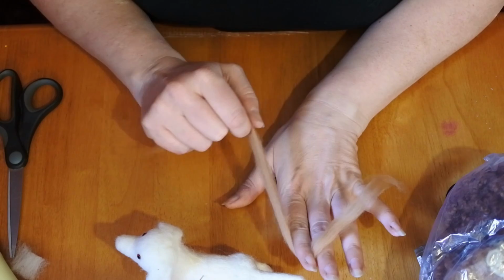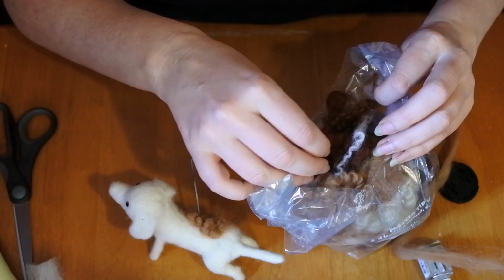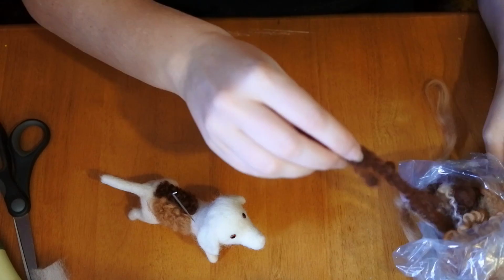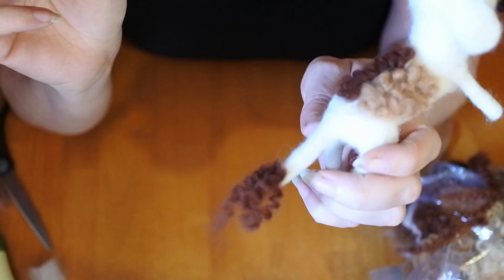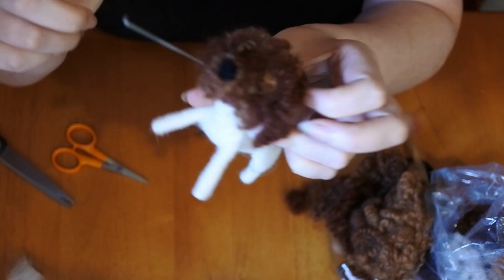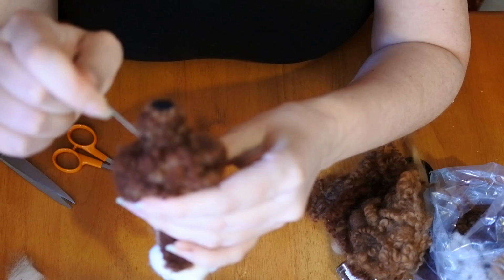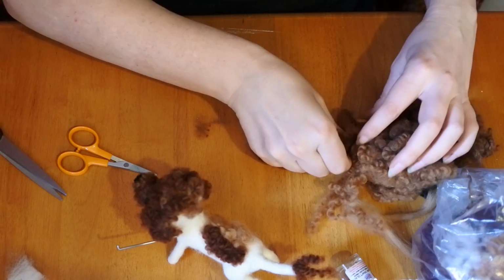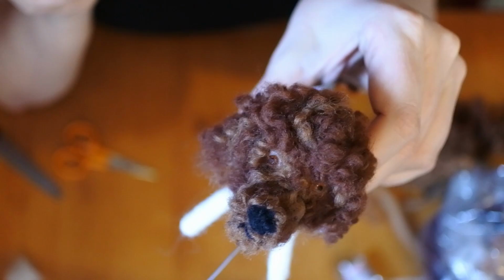How to Needle Felt Curls Needle felting tutorial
Did you make the curls in my how to make curls video? but you are not sure what to do with them?

In todays video I show you several ways to attach curls and how to give the impression of curls with clever felting if you dont have time to create them